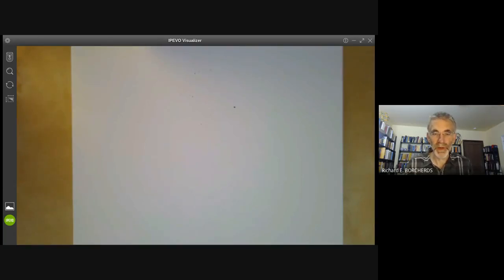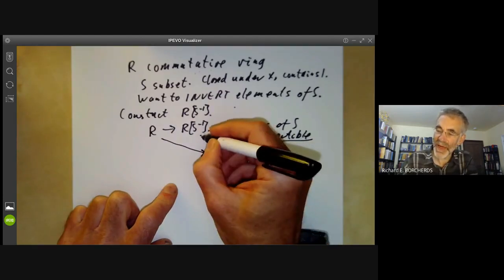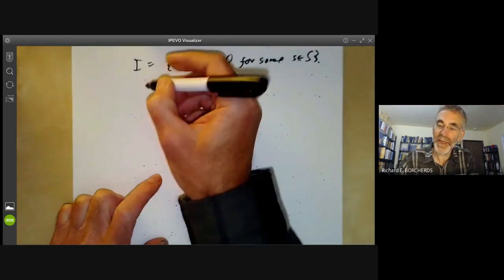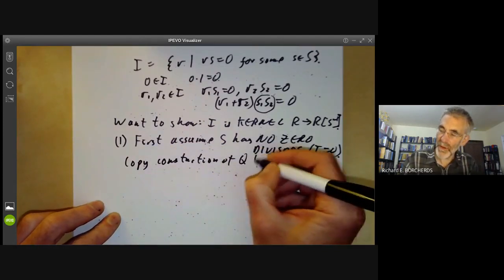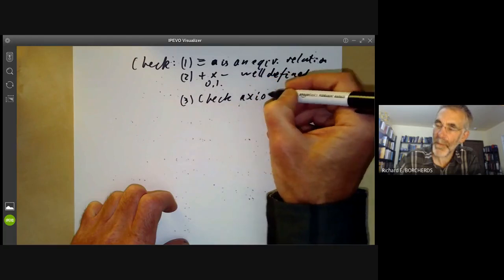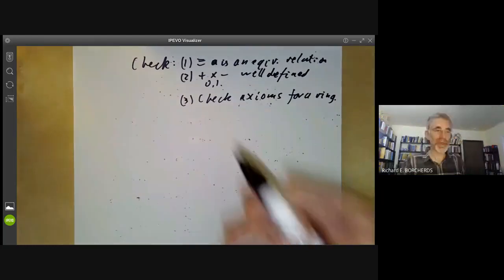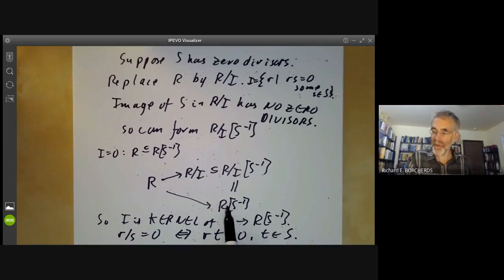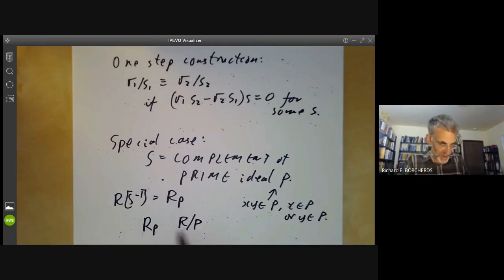Schemes 8: Localization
We will review the localization of a ring at a multiplicative subset or prime ideal, and describe what this does to the spectrum of a ring.